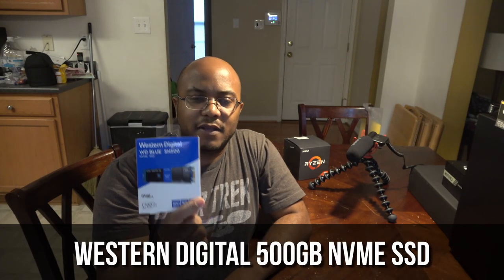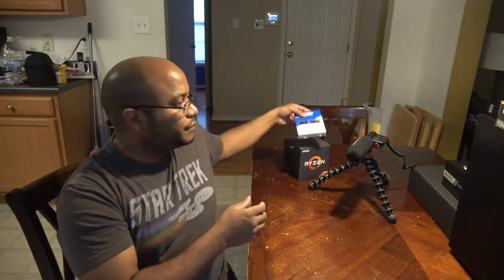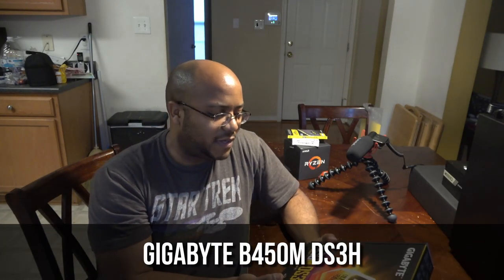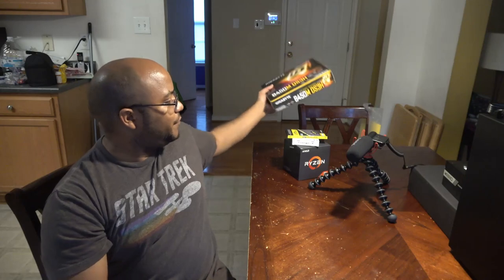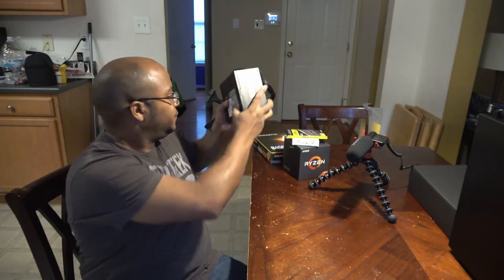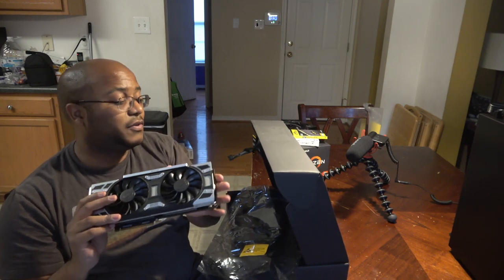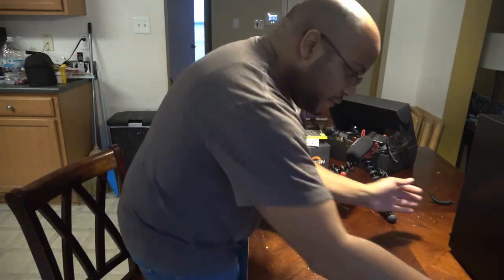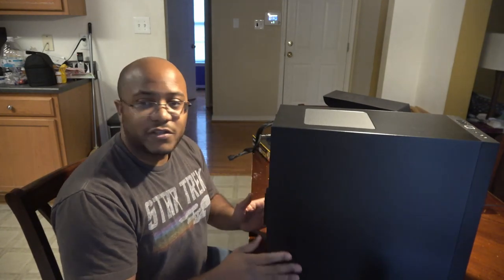The Ultimate Presentation PC 2019 - Build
-- DESCRIPTION --
Here it is folks. The Ultimate Presentation PC build video. Now don't get so excited you forget the rules. Here is a refresher:

This computer is made from consolidating all the specs for all the most popular church presentation software. One lucky subscriber will win this system once we hit 500 subscribers or when we hit July 1, 2019.

To enter all you need to do is:
3. Leave ONE comment on the Ultimate Presentation PC Build video

That's it. We will randomly pick one person and announce the winner on a follow-up video.

I can't wait to bless one person or church with this awesome system!

Thank you all for all the support, subscribes, comments and love. I thank you all so very much and hope this blesses and helps whoever wins!

4-M.E. (Modern Media Ministry Made Easy) is a Facebook Group community of people in ministry just like you were we can share and grow together.

Sony FDR AX53 4K Camcorder
Elgato Green Screen
Neewer Super Slim Bi-Color Dimmable LED
Blackmagic Design Intensity Pro 4K
Blackmagic Design HDMI to SDI Micro Converter
Elgato Stream Deck
Samsung 128GB 100MB/s MicroSD
Rode VideoMic
Google Pixel 3